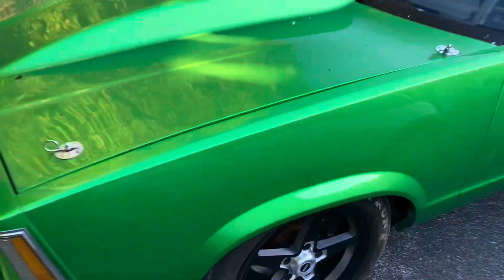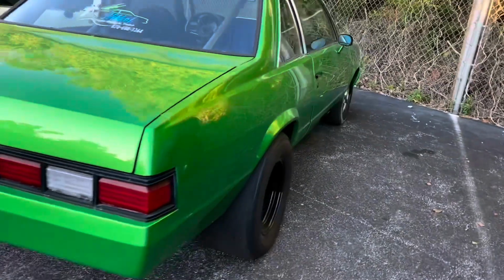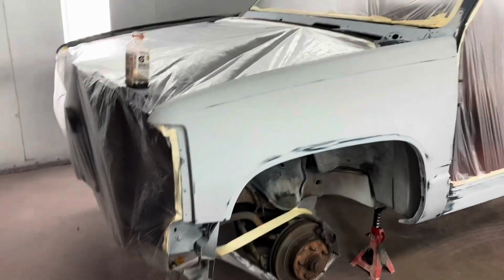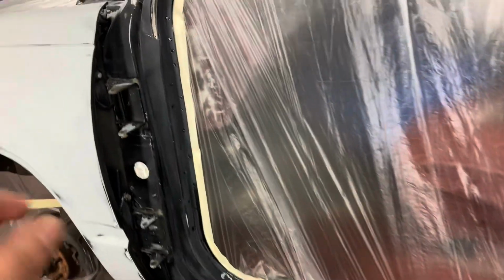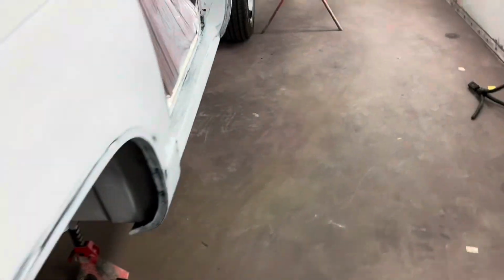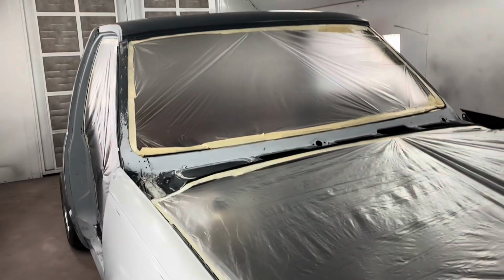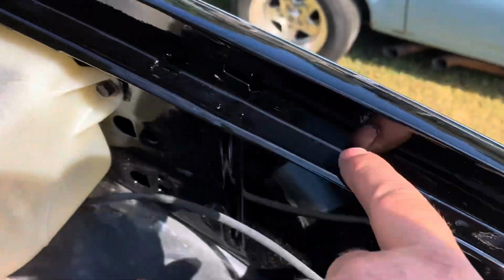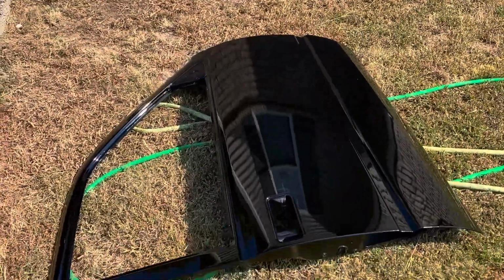The OBS is finally PAINTED!!!!